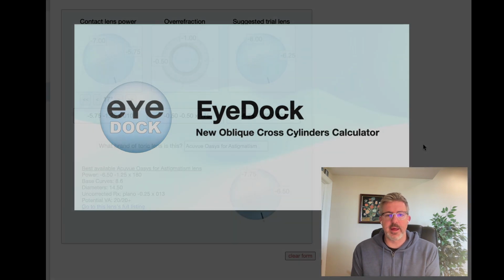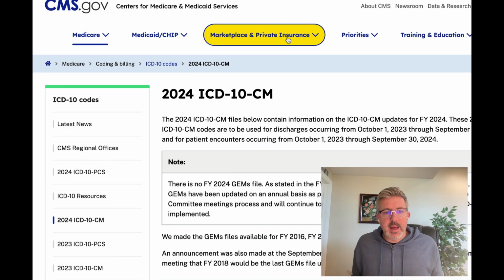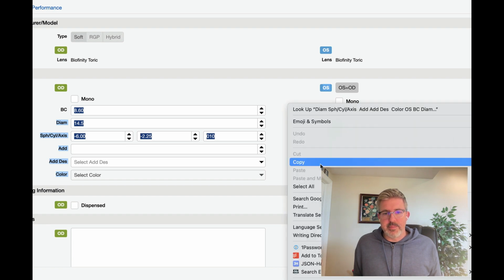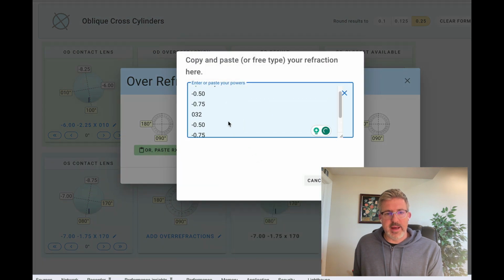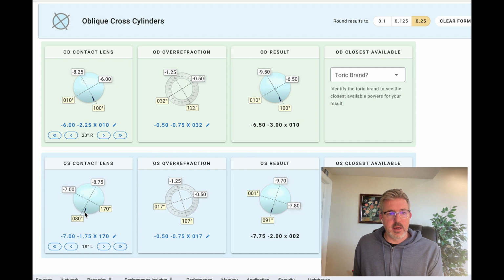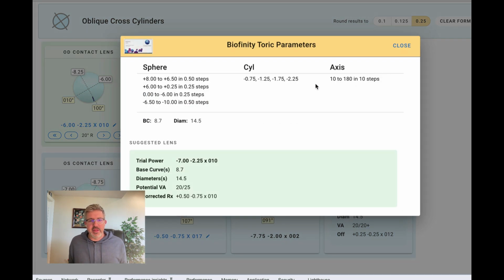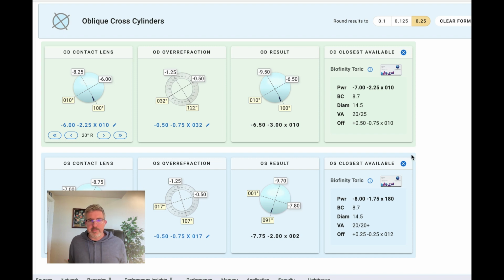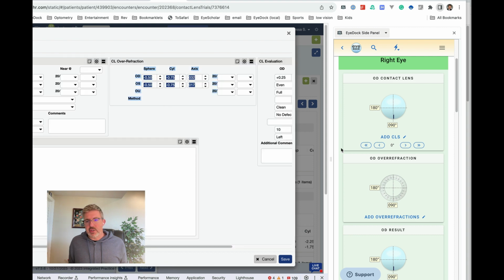EyeDock's Updated Oblique Cross Cylinder Calculator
EyeDock's Oblique Cross Cylinder Calculator has been helping eye care providers fit toric contact lenses since the early days of the internet.

This new update adds the ability to do calculations - and get brand-specific power recommendations - for both eyes at the same time. It's also easier to get CL powers and refractions from your EMR and into the calculator.

Lastly, this update has a new responsive design, which means it works well on big screens, phones, tablets, and even in a sidebar (see EyeDock's Chrome extension).